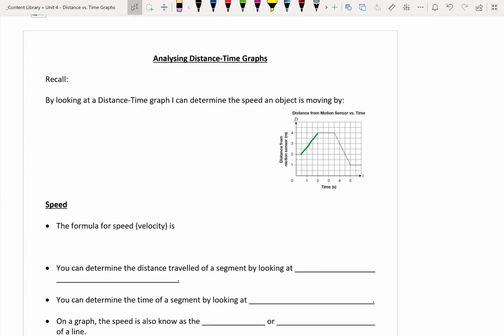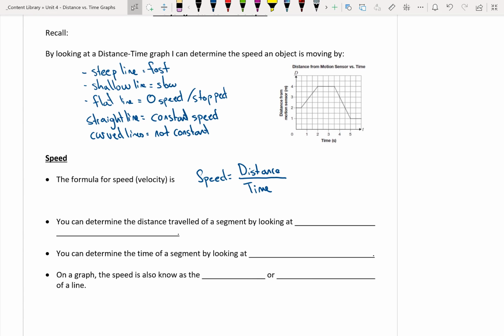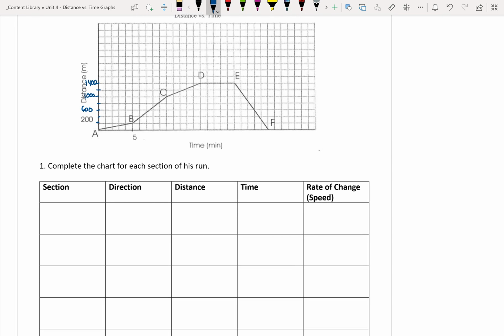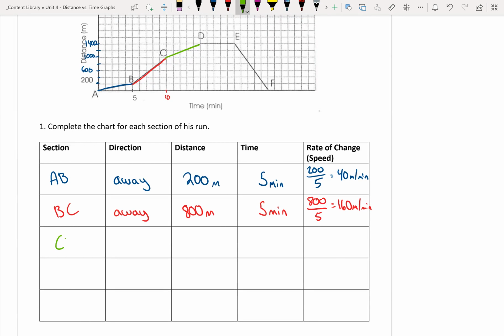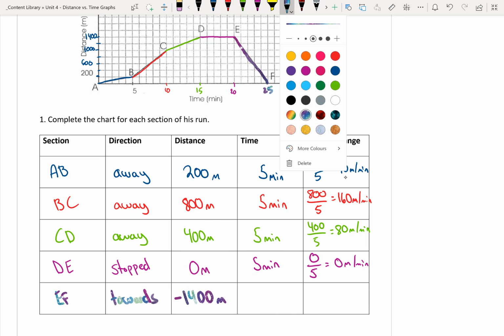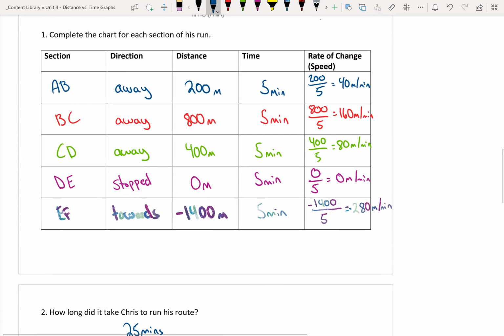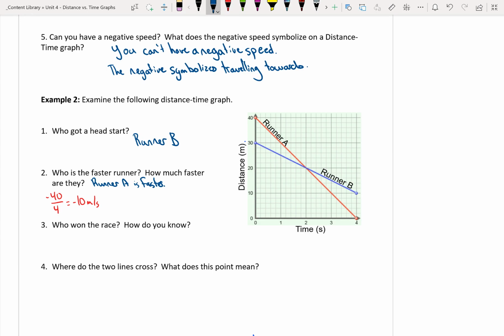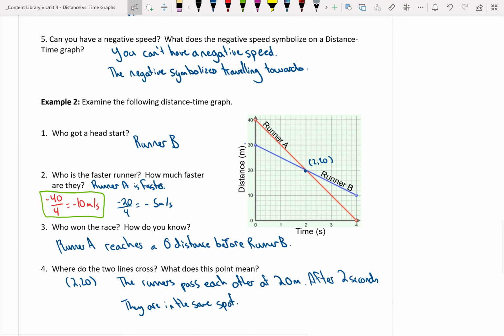5.3 Analyzing DST Graphs